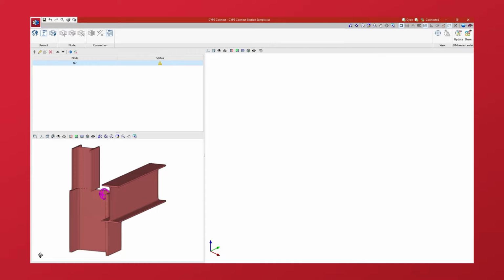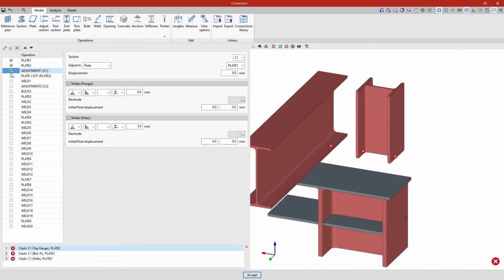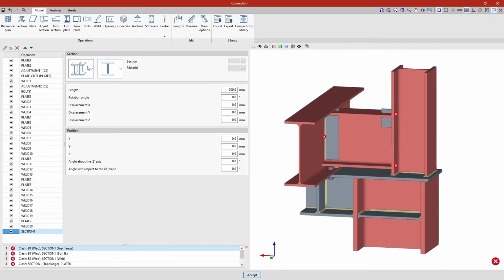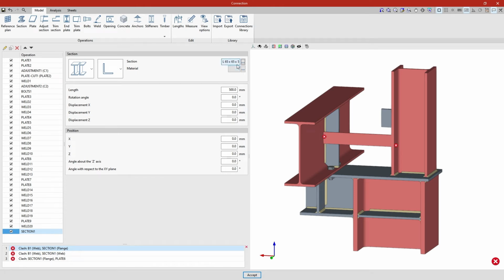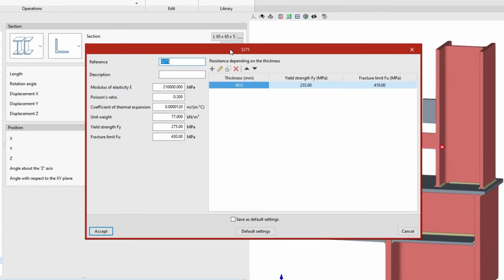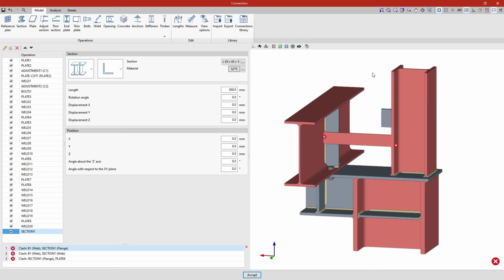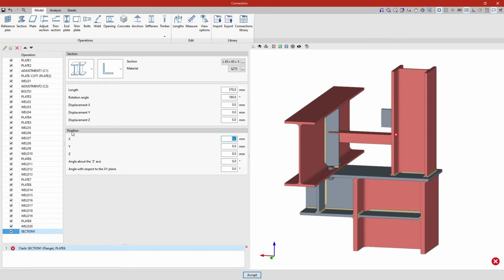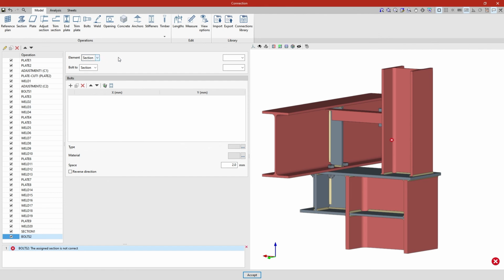CYPE Connect: operations (section)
By using auxiliary sections, you can perfectly adjust the connection modelling to the needs of the project.